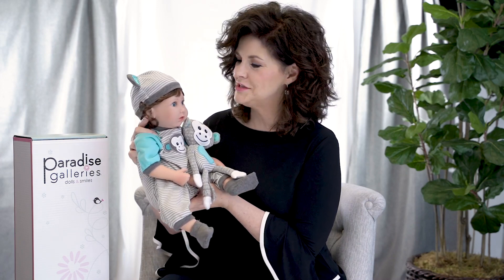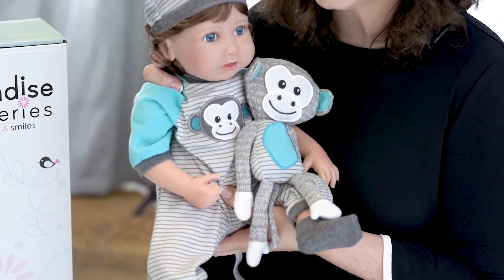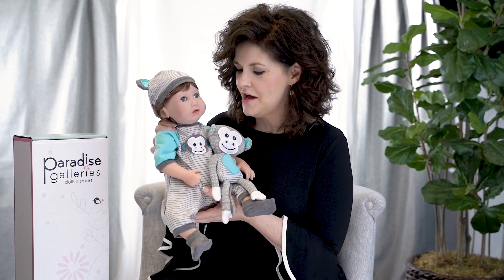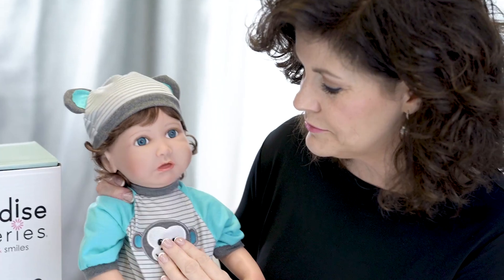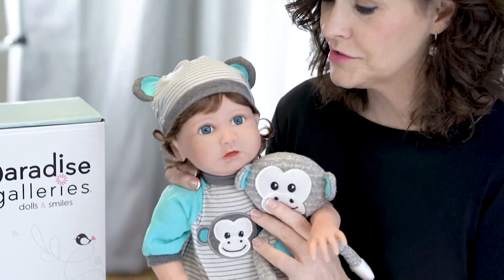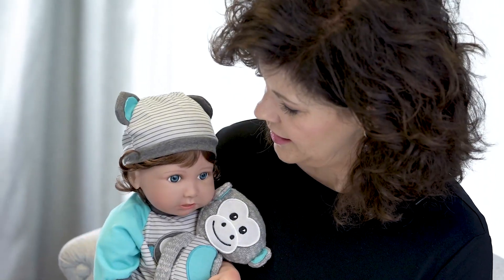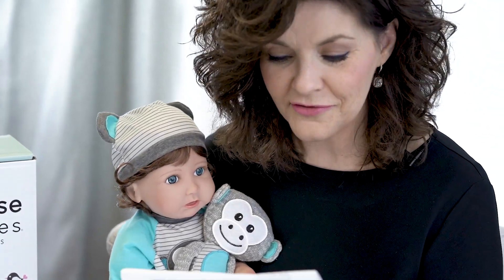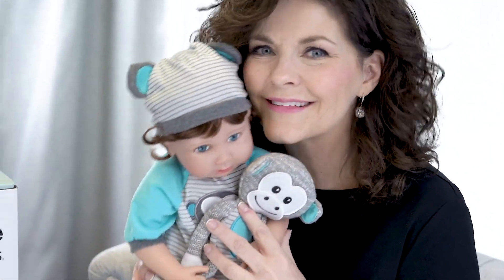Monkey Around with Chunky Monkey, Reborn Baby Boy Doll from Paradise Galleries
Time to Monkey Around! This adorable little boy is dressed in a striped one-piece with blue accents and a monkey face applique. Not only are his chunky cheeks hard to resist, he is intricately detailed with hand-painted lips, fingernails and toes which provide a lifelike appearance.

Monkey See, Monkey do! Wherever Chunky Monkey goes, his best friend is always close by. This doll’s monkey friend is made from a sweater knit material and has matching stripes and blue accents just like the doll. The boy baby doll’s soft brown curls escape from beneath his monkey cap, complete with ears just like his friend!

About Paradise Galleries:
Our passion at Paradise Galleries is to create dolls that stir your spirit, warm your heart, and nurture your soul. It gives us great joy to know that our dolls bring happiness to homes around the world. Our design team in southern California draws upon inspiration from family, friendships, love, daily life, childhood memories, and a sense of fun to capture the goodness and beauty in life's moments.